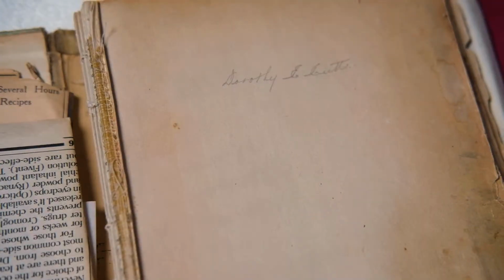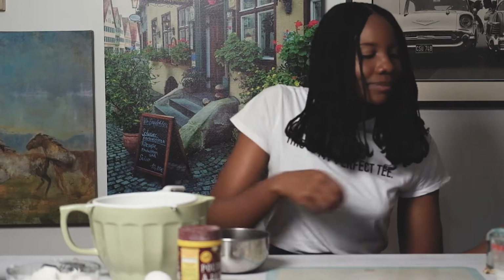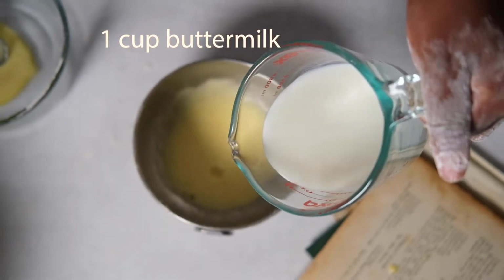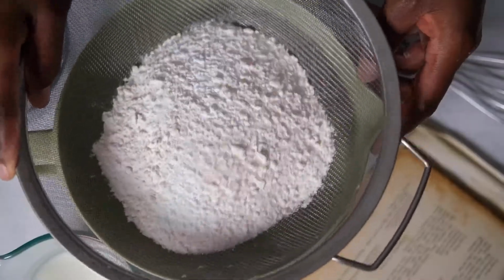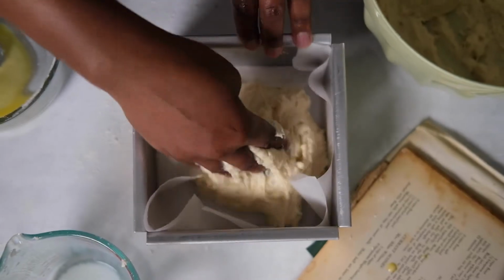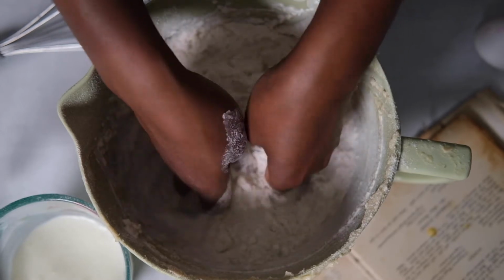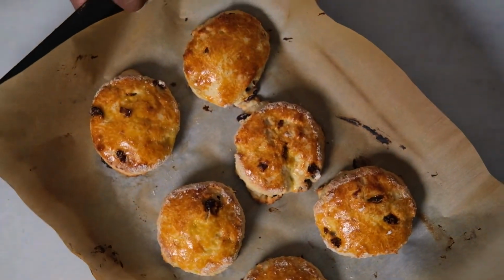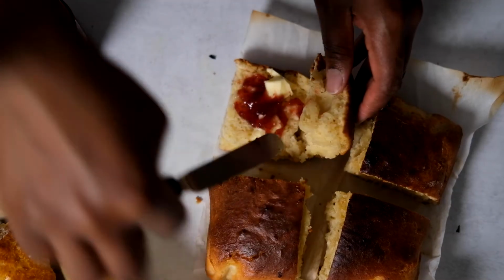100 year old scone recipe II Bake and Bants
I found a vintage cookbook and baking book from 1922, and decided to tryout two scone recipes from the book.
And both recipes are effortless and delicious. scones make delicious breakfast, snacks or appetizers.
The cookbook is called Wimodausis was women's, daughters and sisters club formed in 1922. I found it an an antique store for $35.00 :)